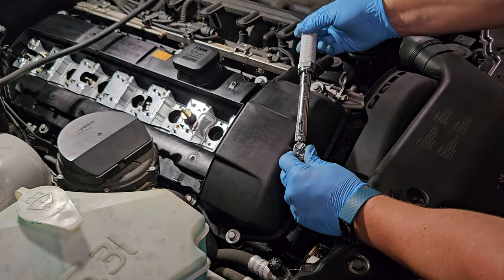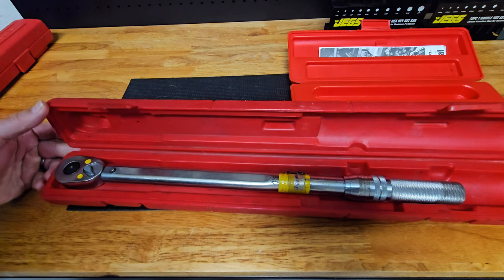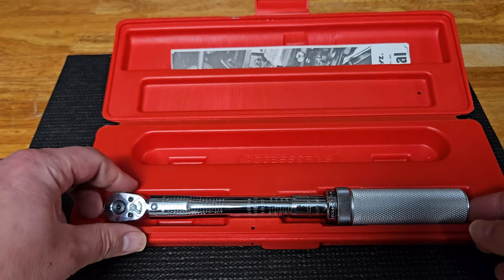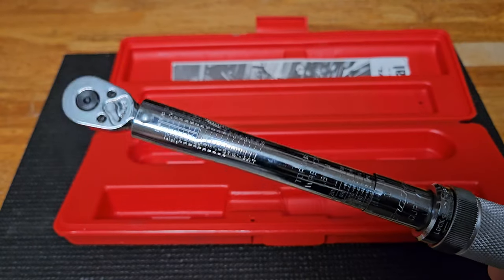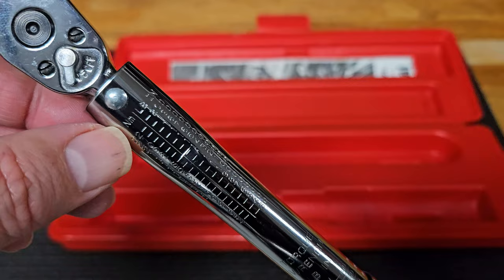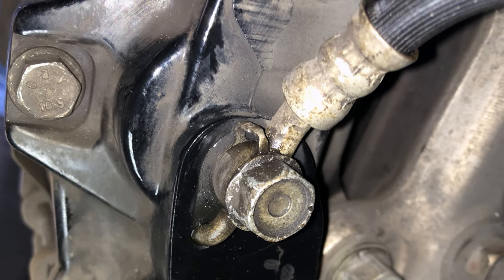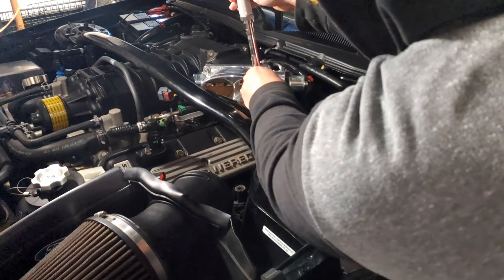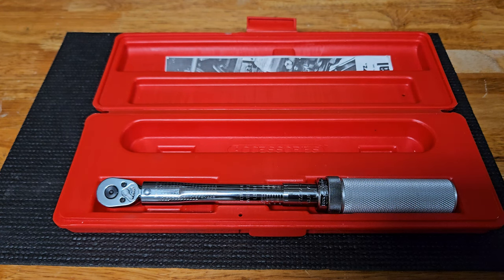Vintage Snap-on QJR117F 1/4" Torque Wrench Review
Check out this vintage Made in the USA Snap-on QJR117F 1/4" click-type torque wrench that I picked up off of eBay with almost zero use. It's great for low-end torque needs, ranging from 40-200 inch lbs. It was manufactured in the early-mid 1990s by Precision Instruments for Snap-on through their partnership, and an absolutely awesome tool!